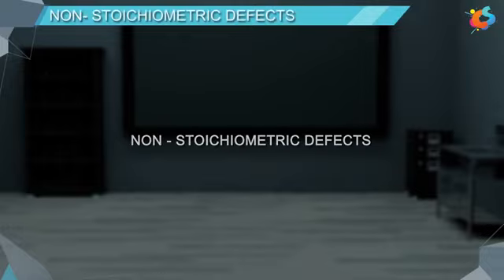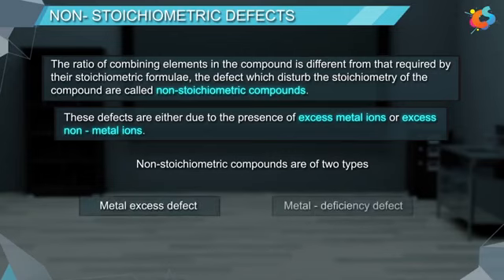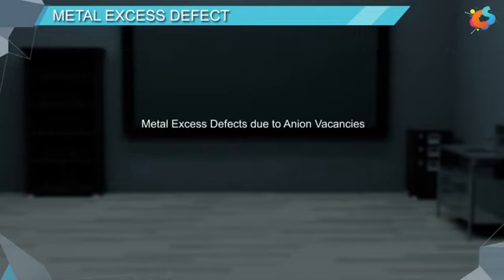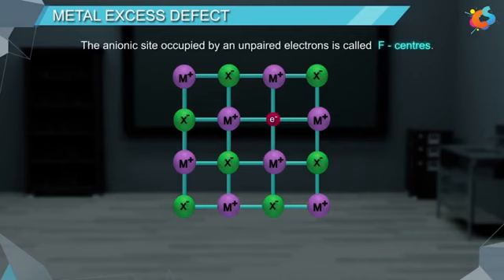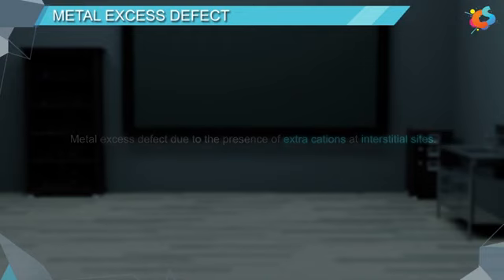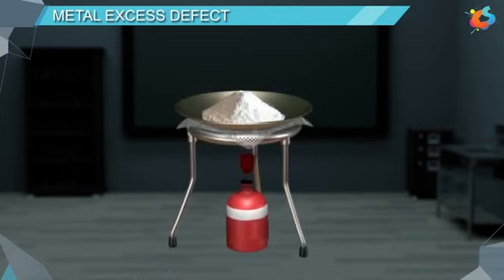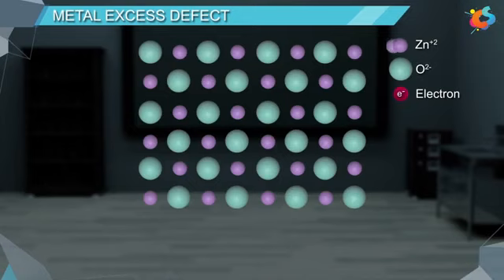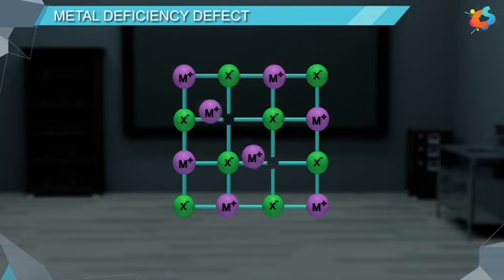XII Chem 3D Vid Class13